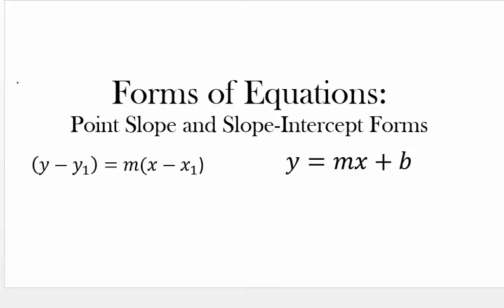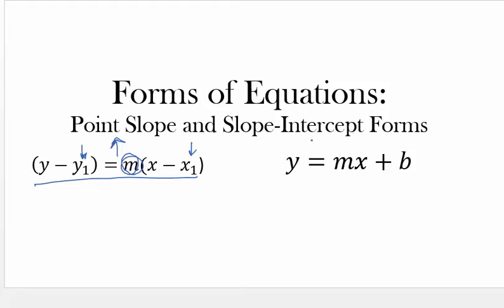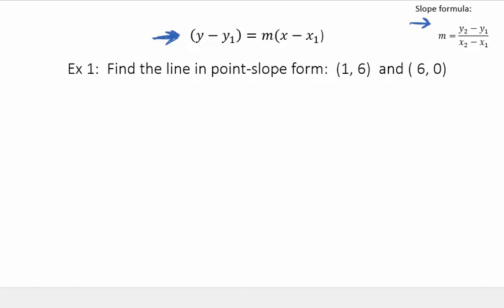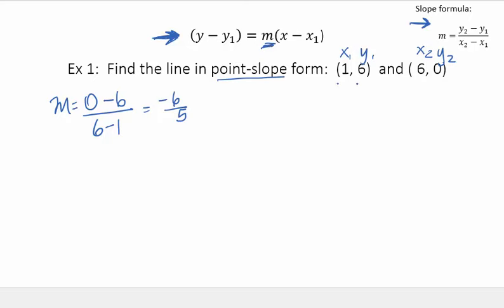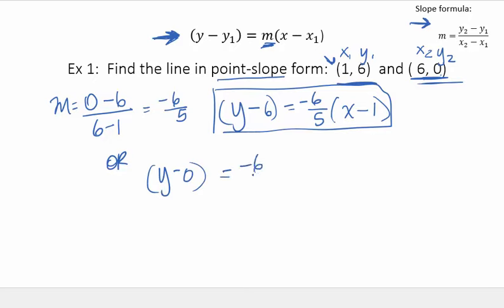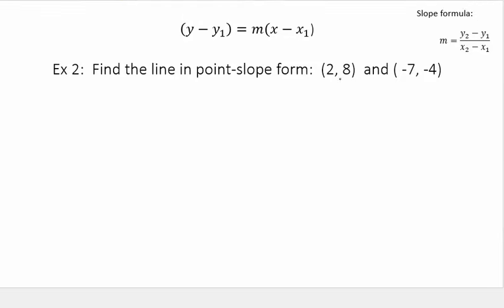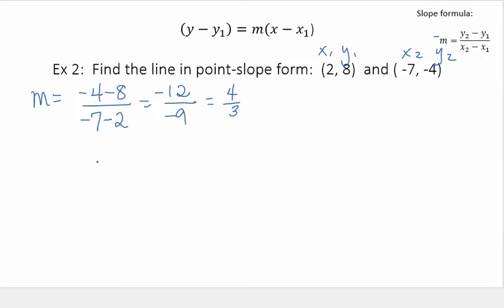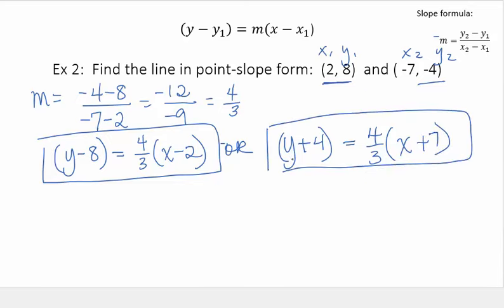Point Slope Form of an Equation